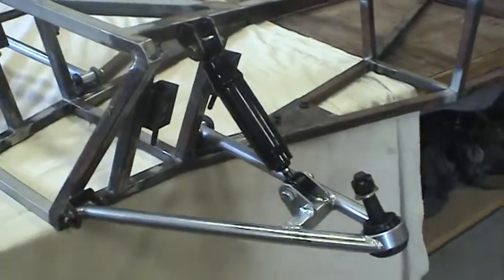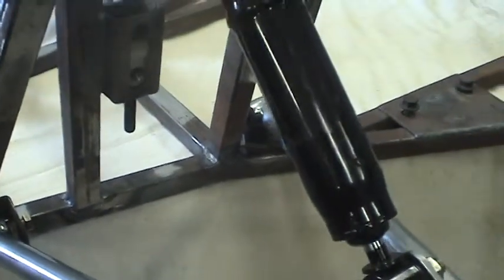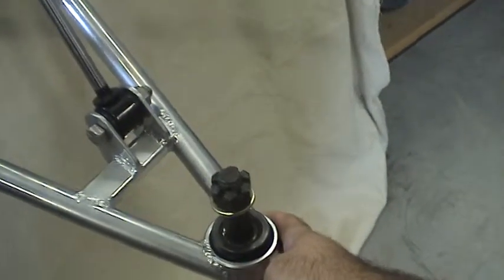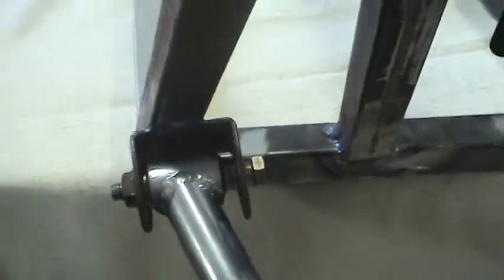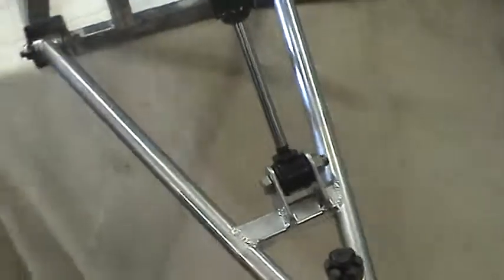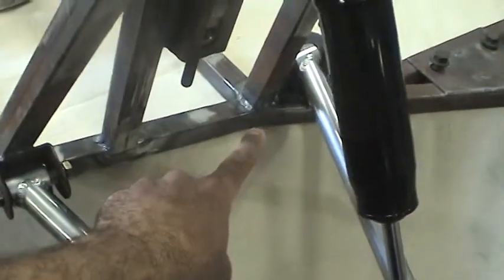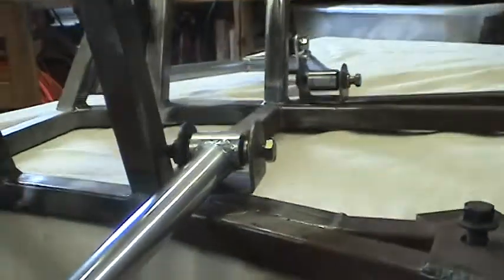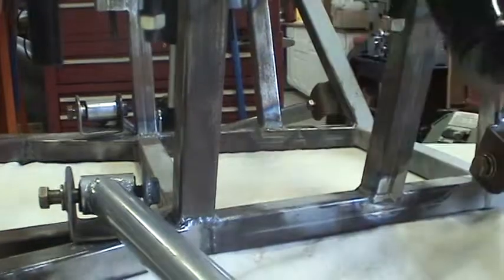Lower Control Arm Mounts.avi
Mounting the fully assembled lower control arm to the chassis.